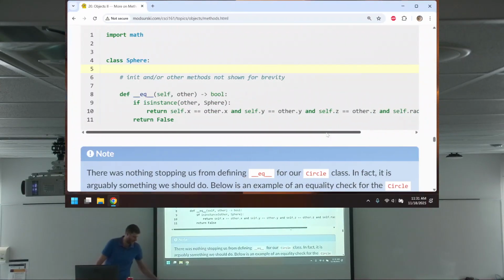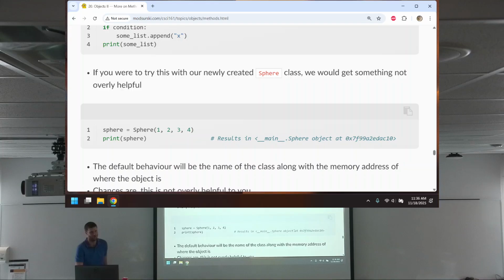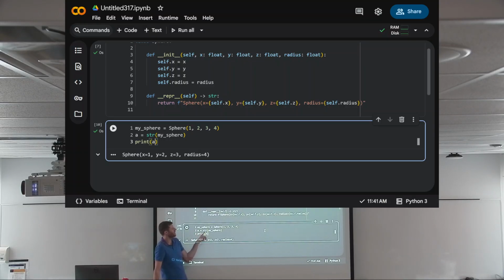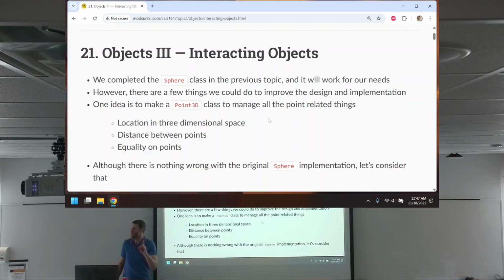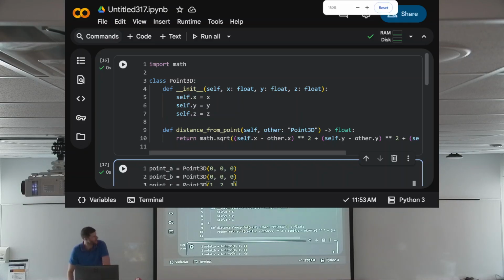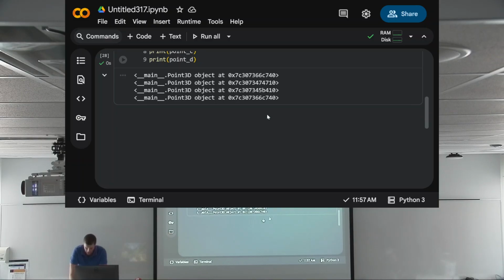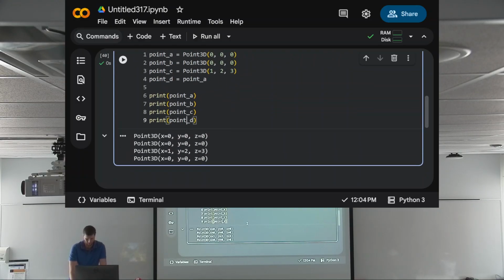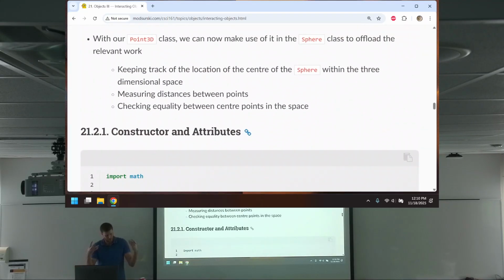CSCI 161 --- November 18, 2025: __eq__, __re-r__, and Point3D